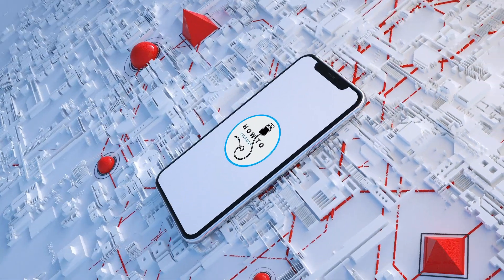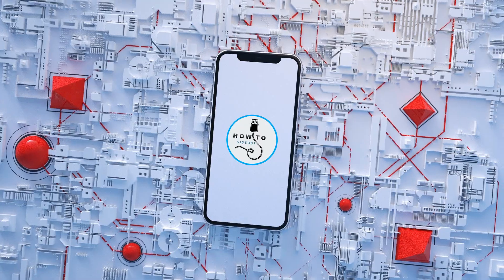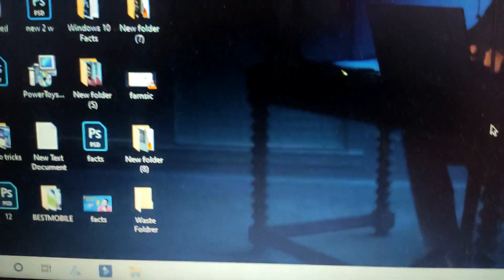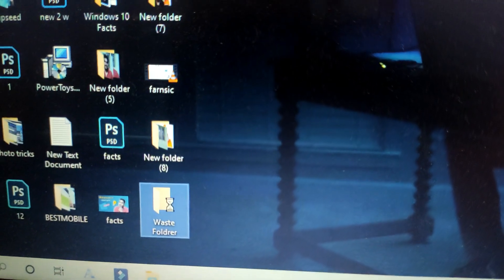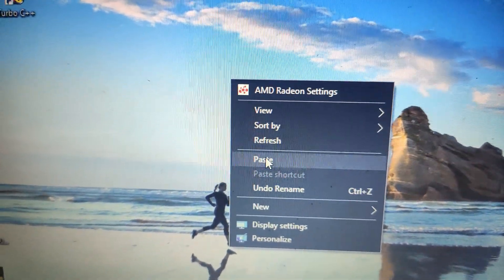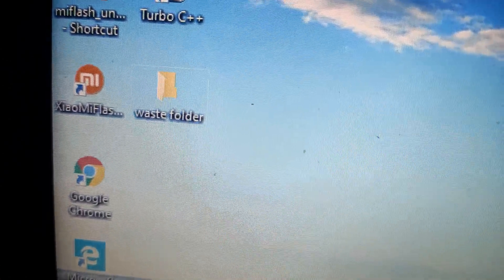Windows 10 Laptop Hidden Tricks 100% உங்களுக்கு தெரியாது!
Bill Gates Number: Ohh Bill Gates Number Venumo.. Nanae Content kedaikalanu etho sollitu irukan Ninga vera...mudicha apple owner kita ketu parunga kedaikum..